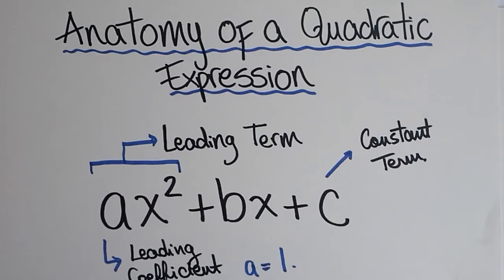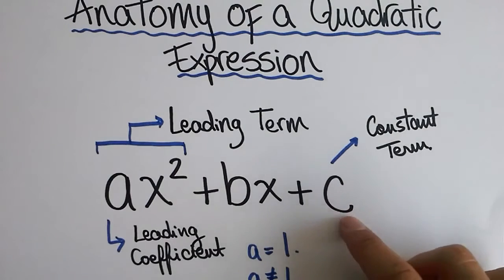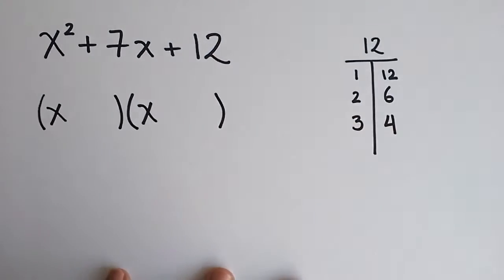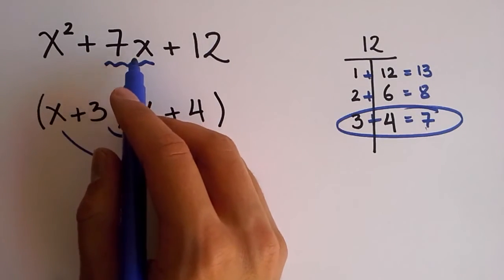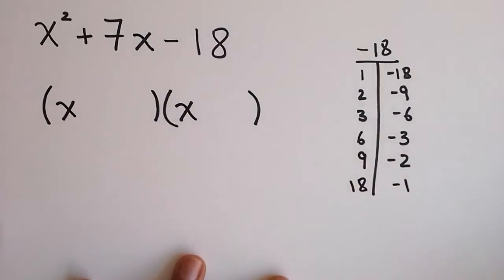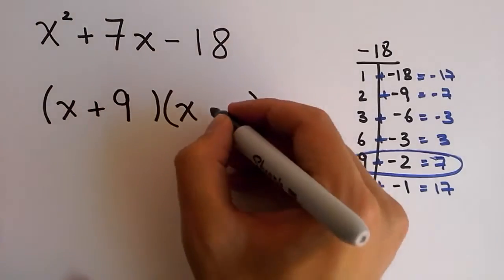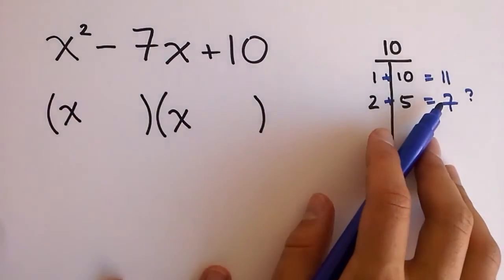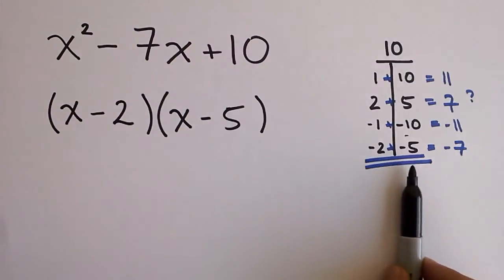Factoring Quadratic Expressions Pt 1